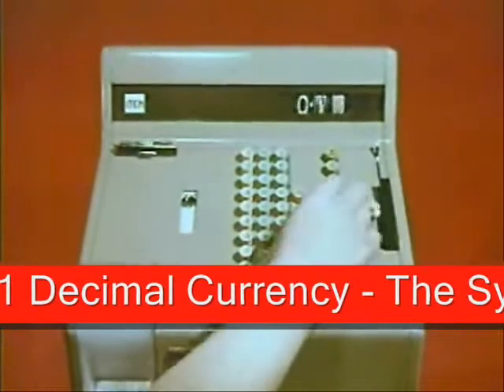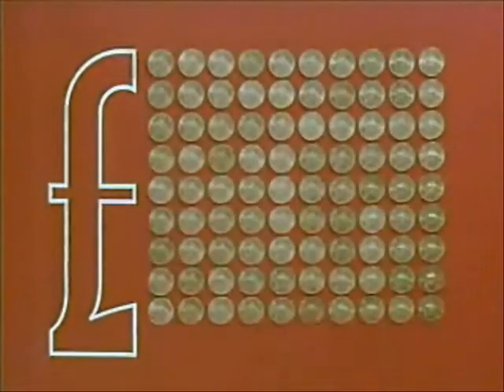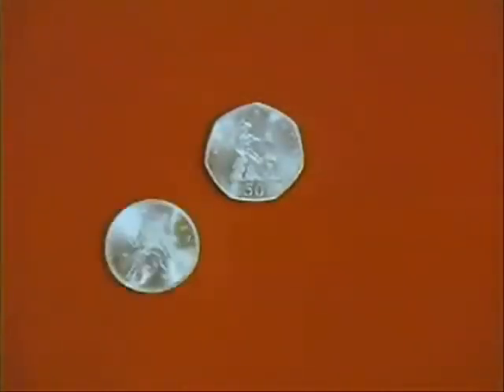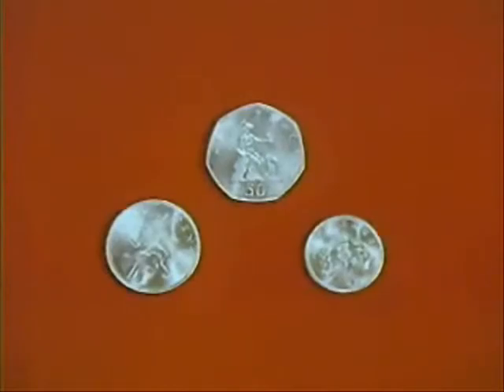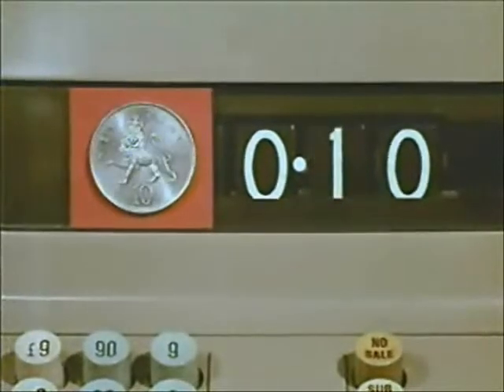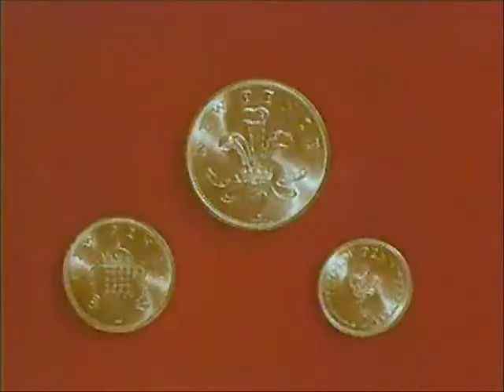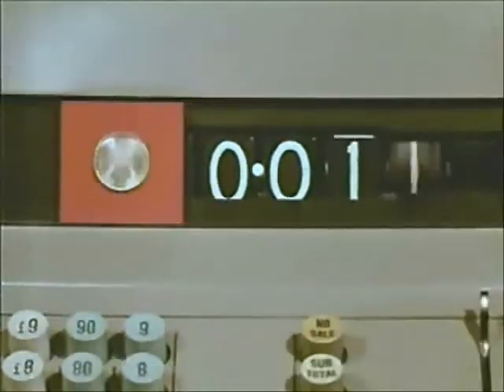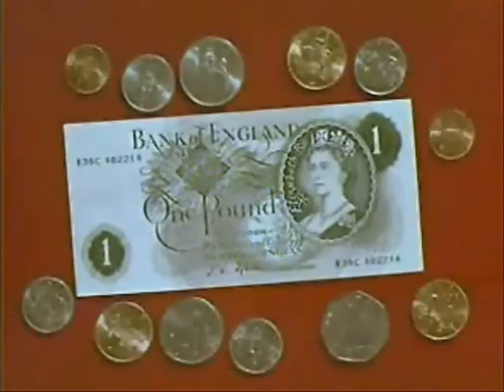1971 Decimal Currency The System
British public information film